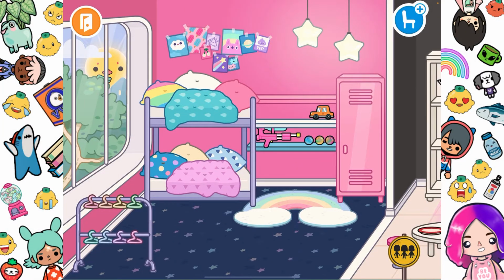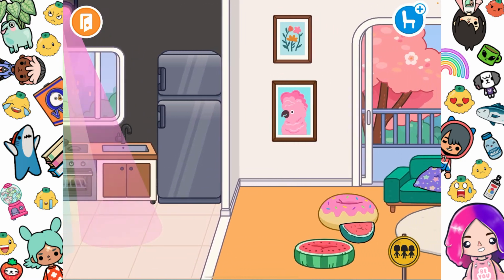80s INSPIRED HOUSE - SPEED BUILD - TOCA LIFE WORLD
What’s up guyys?!?! Today we’re creating a house inspired by the 80s!